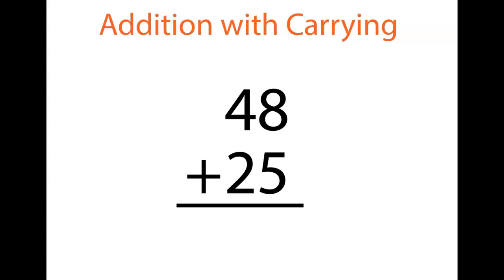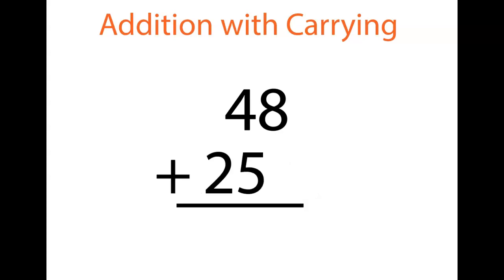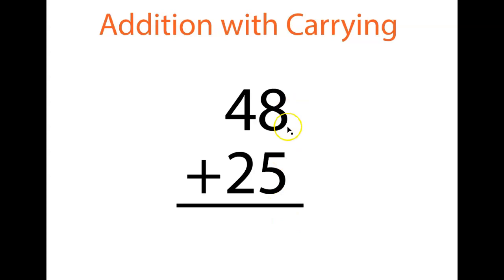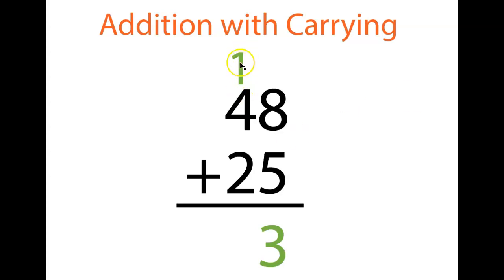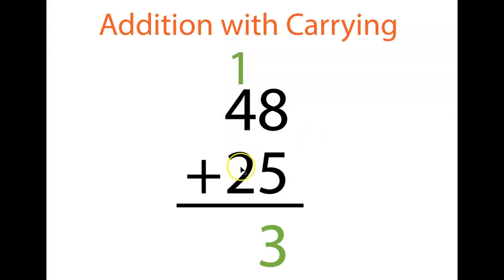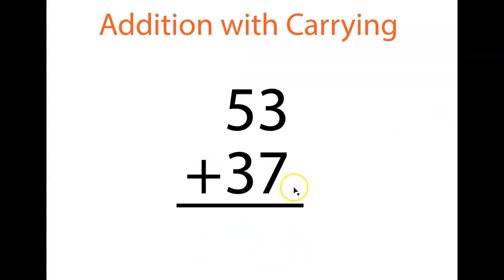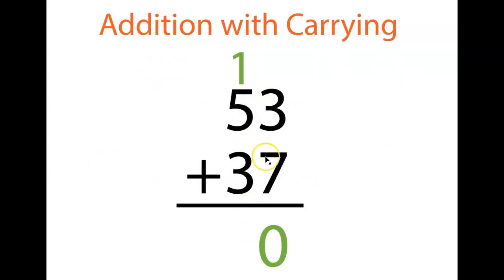Carrying 2 by 2